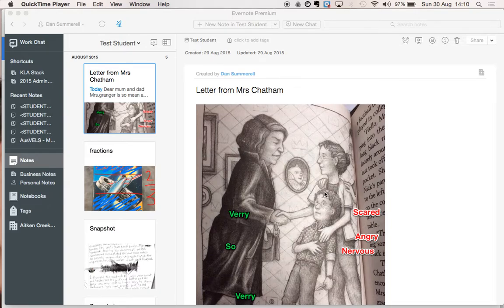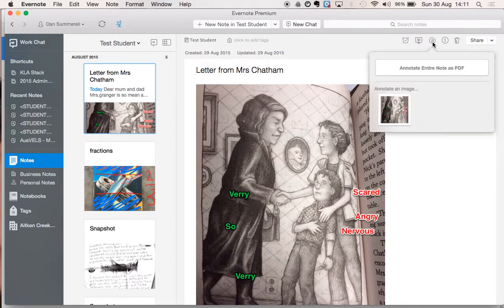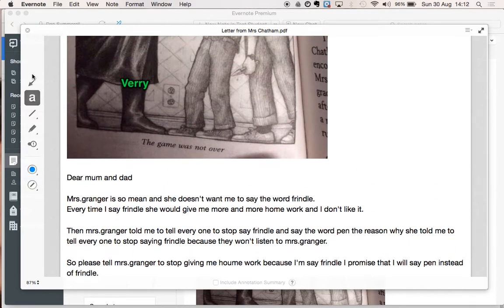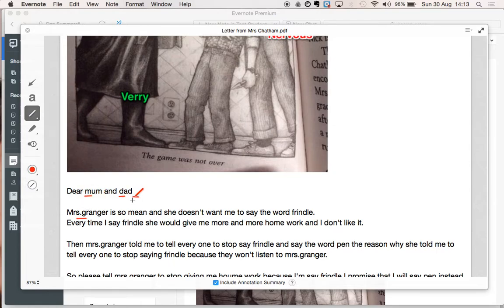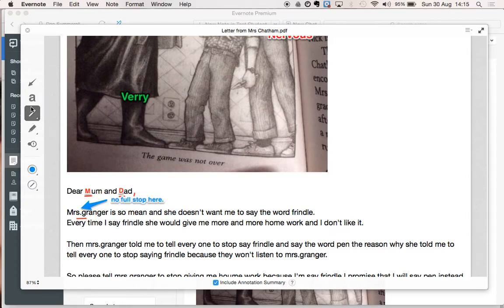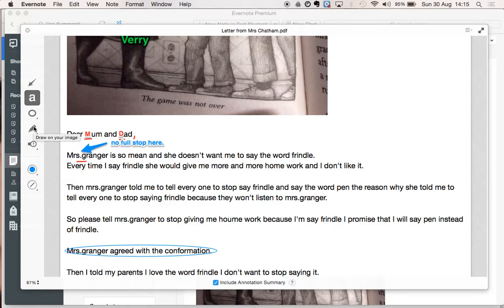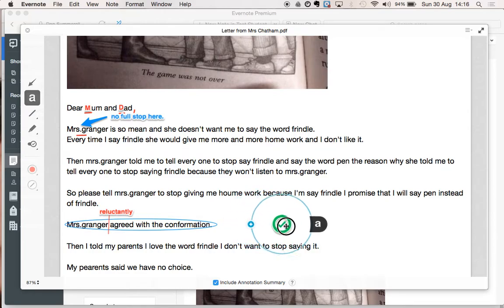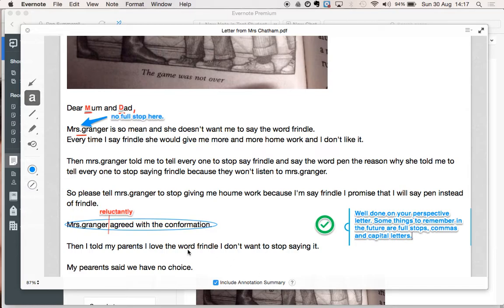Annotating in Evernote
In this video I describe the ways in which I use the annotate features in Evernote. My context is as a grade 3 teacher but you can still learn about the features from this video. Comments and feedback are welcome.

Sign up for a free Evernote account For full use of the annotate features you must be a premium member (a low annual cost but absolutely worth it).

Picture in the video is taken from the book 'Frindle' by Andrew Clements and Illustrated by Brian Selznick.